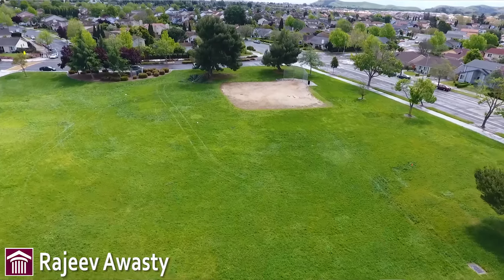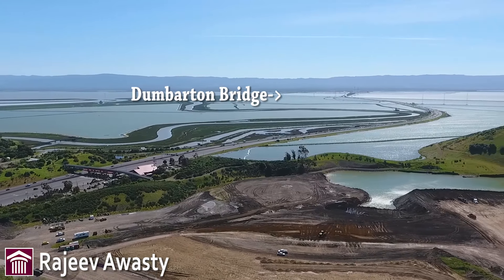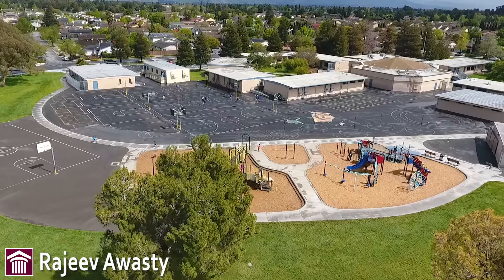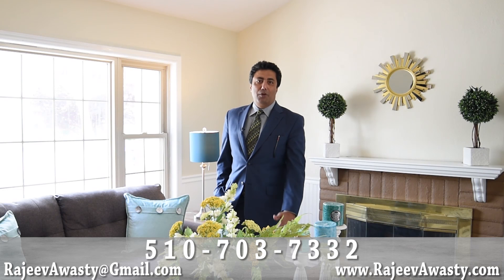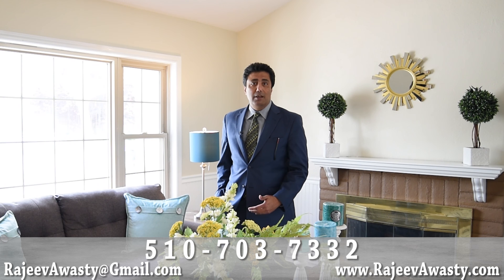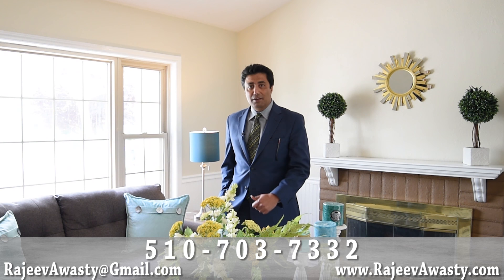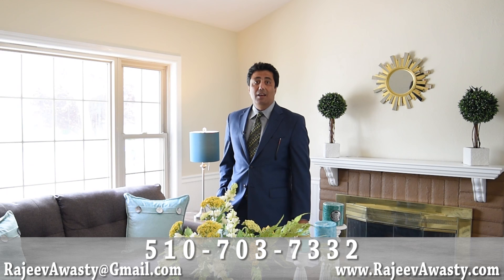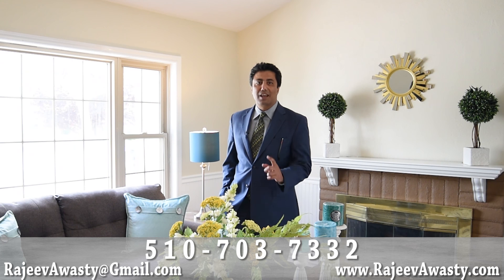4465 Deep Creek Rd, Fremont CA